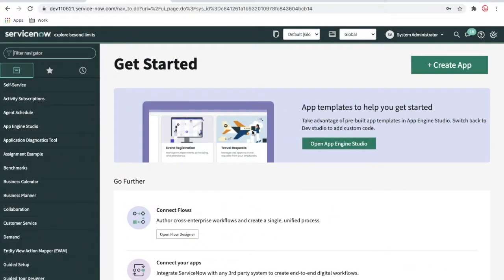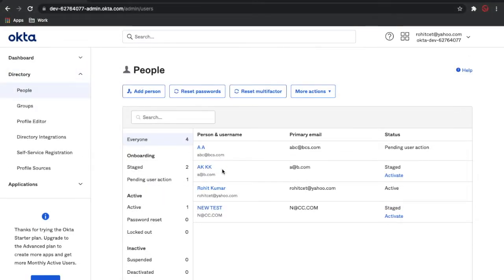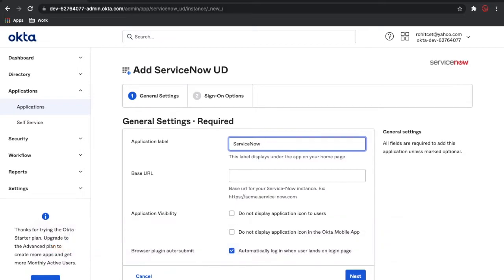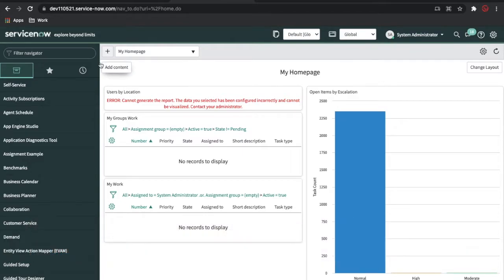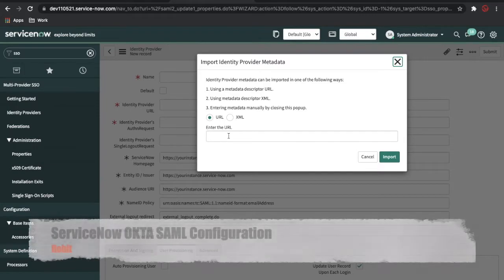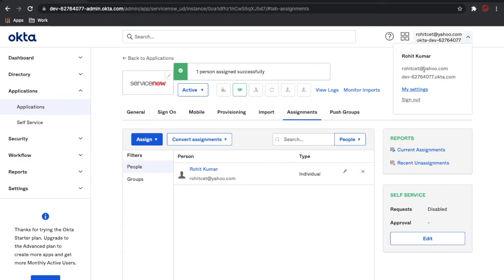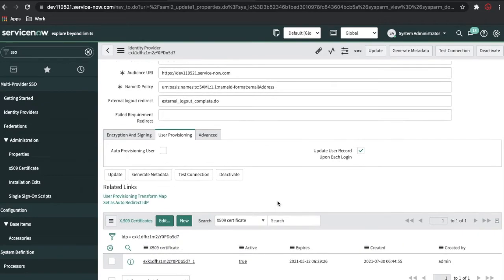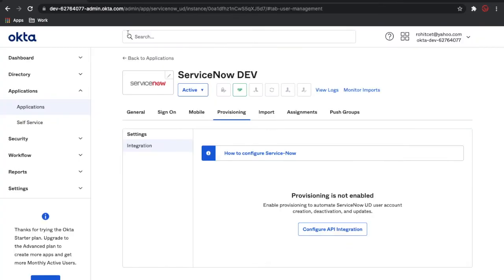ServiceNow OKAT SSO SAML Configuration